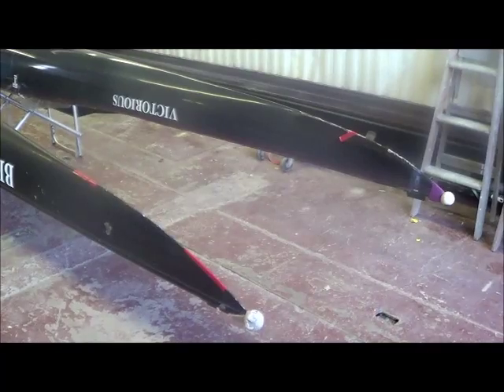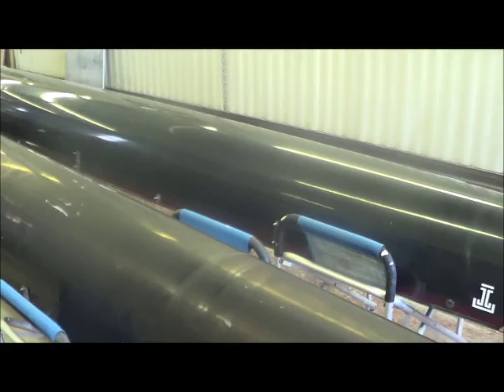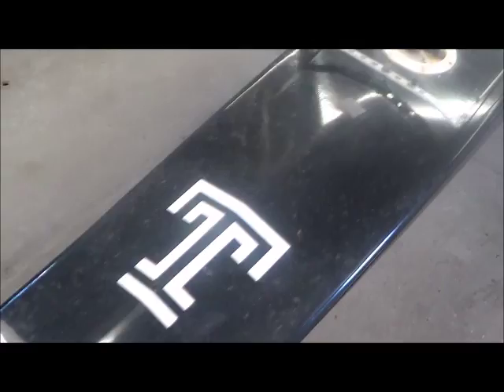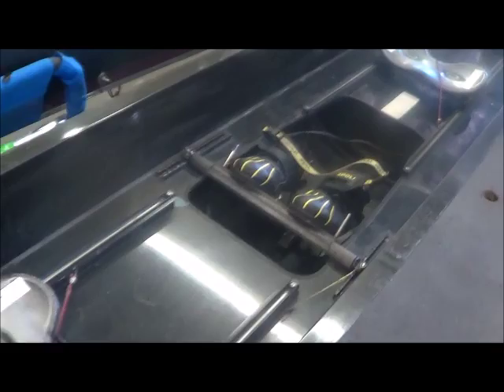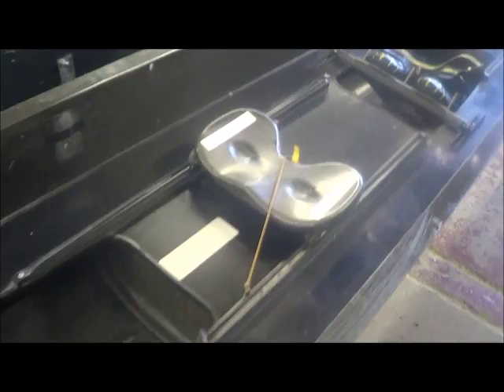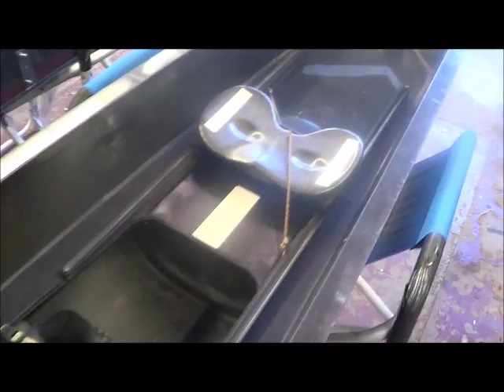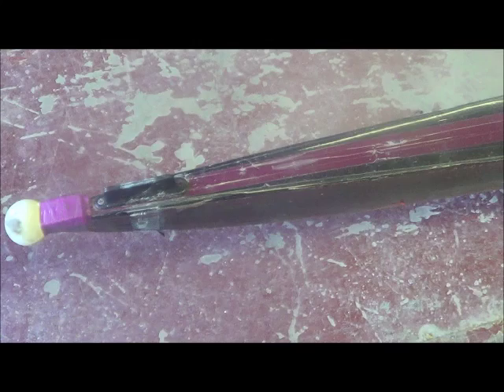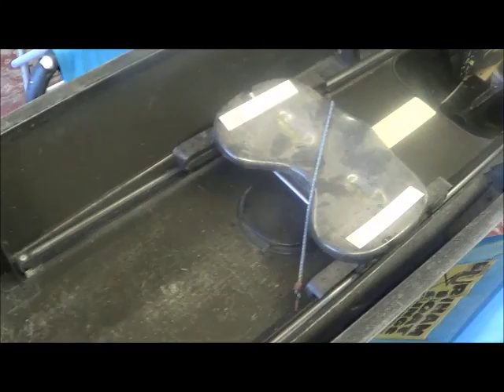Vespoli 8+s Temple Assessments